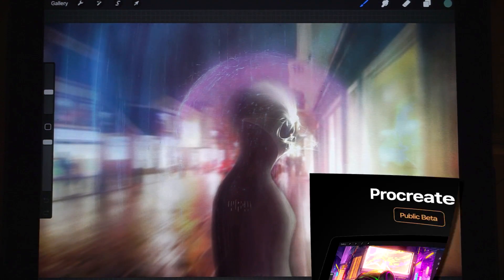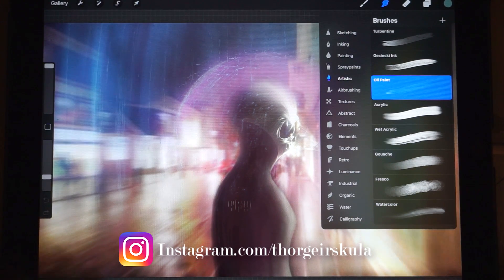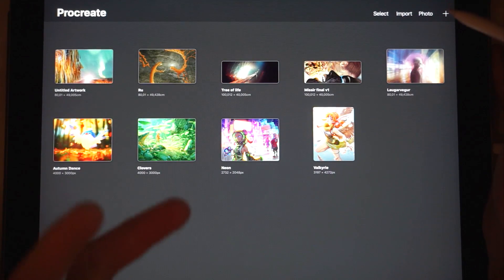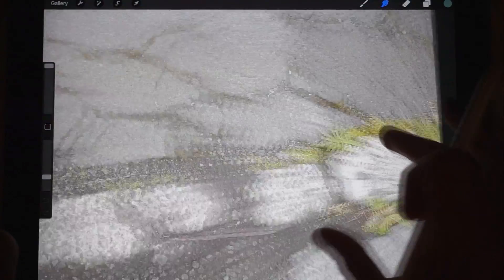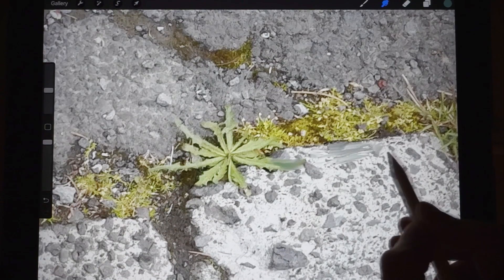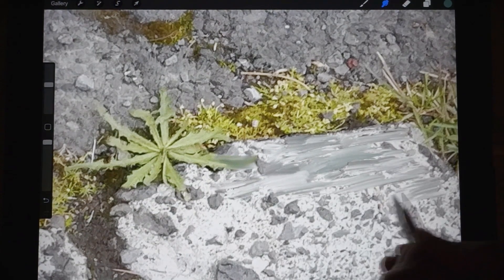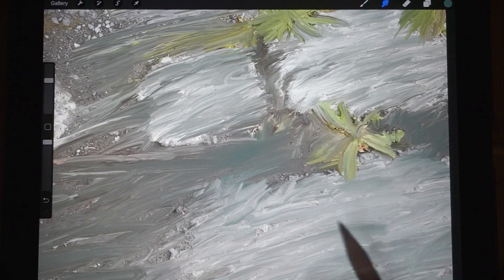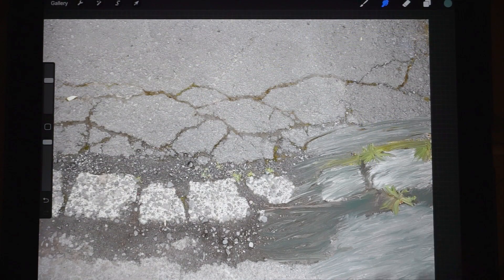Transform Photos into Paintings in Procreate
Discover how to magically transform ordinary phone photos into stunning digital paintings using Procreate 4's powerful smudge tool! This quick tutorial reveals professional techniques that will revolutionize your digital art process.

Watch as I demonstrate step-by-step how to leverage Procreate 4's enhanced smudge capabilities to create painterly effects from photographs. You'll learn practical techniques for adding artistic texture, depth, and character to your photos, turning them into impressive digital paintings that showcase your creative vision.